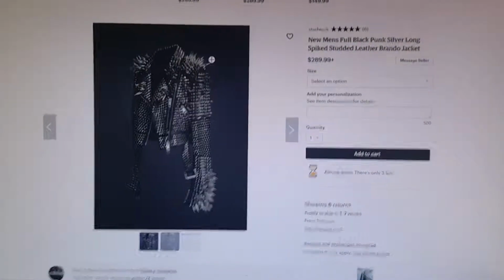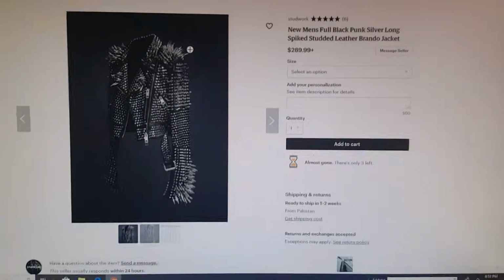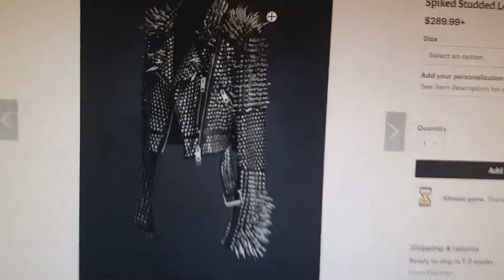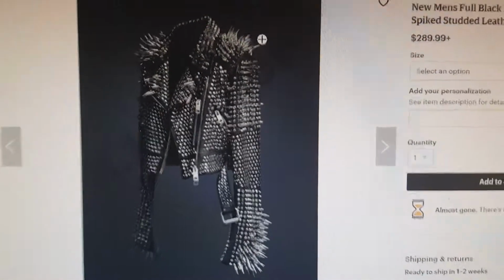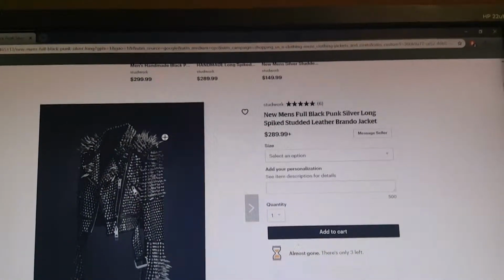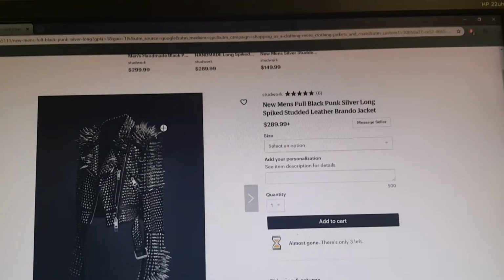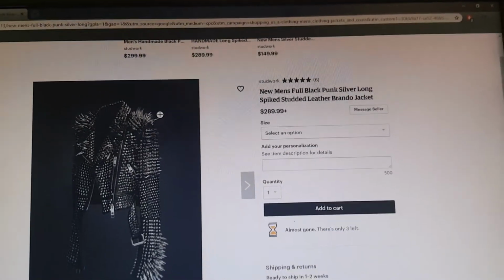My dream black leather man's jacket